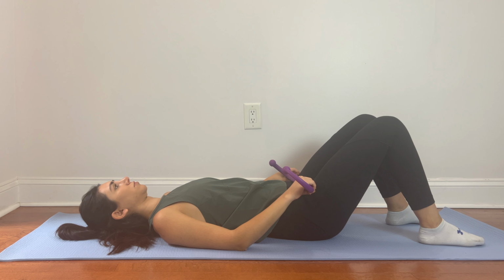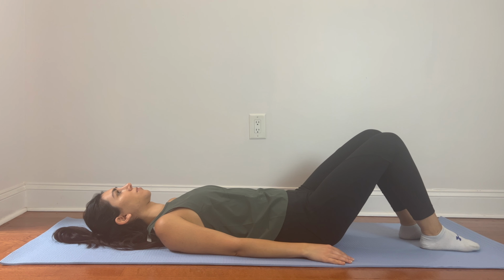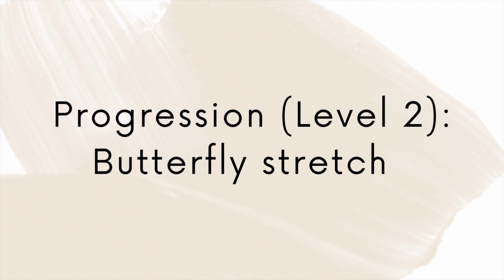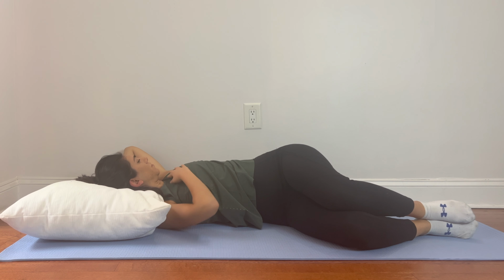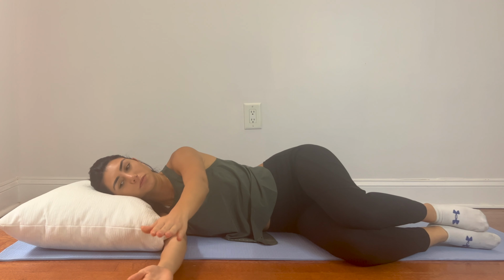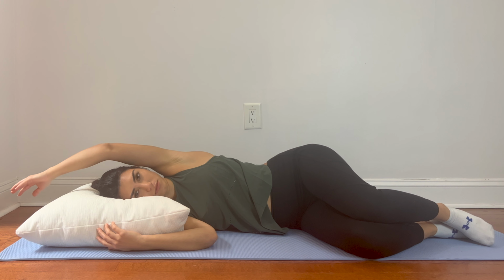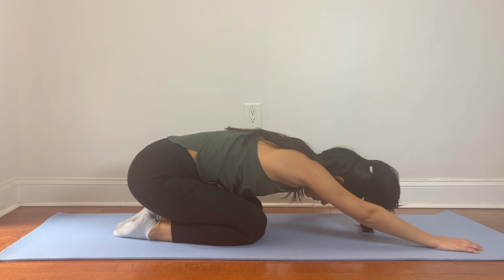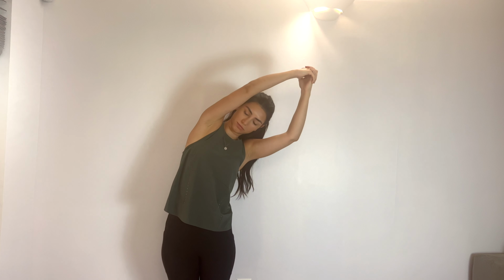Top Stretches to Improve Flexibility After Breast/Chest Radiation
Radiation treatment for breast cancer can result in tightness and stiffness around the shoulder, chest, and breast during or after treatment.  When your muscles and skin is stiff, it can cause pain, postural changes, and difficulty moving your arm  in severe cases.

In this video, I will show you stretches, with their progressions, that are essential for radiation caused tightness. You can perform these stretches before, during, and/or after radiation treatment. However, it is best if you can start a stretching routine prior to your treatment as that will give you a head start and minimize the severity of the side effects.

Here is a few things to keep in mind:
- Focus on very mild stretching, If your skin is sensitive due to radiation. The goal in this stage should be maintaining your flexibility while protecting your skin. You can start with 5-10 second holds (or what’s comfortable for you).
- Progress each exercise by increasing the hold times before progressing the exercise itself.
- All stretches can be performed for 3 sets, up to 2-3 times a day.

Please note that CancerFitness cannot respond to personal medical questions. If you have questions regarding your own specific situation, please ask your doctor or healthcare team. If you choose to use this video program without prior consent of your physician, you are agreeing to accept full responsibility for your decisions and agreeing to indemnify and hold harmless CancerFitness, its instructors, agents, employees, officers, members, shareholders, contractors and any affiliated companies from any liability with respect to any injury or illness to you or your property arising out of or connected with your use of this video program or information contained within this video program, as well CancerFitness’s other video programs and information. Users waive all claims against CancerFitness, its instructors, agents, employees, officers, members, shareholders, contractors and any affiliated companies partners of individually or otherwise, for any and all injuries, claims or damages arising from the use of this video program.
Exercise is not without its risks and this or any other exercise program many result in injury. As with any exercise program, if at any point during your workout you begin to feel faint, dizzy or have physical discomfort, you should stop immediately and consult a medical professional. You should rely on your own review, inquiry and assessment as to the accuracy of any information made available within this video program or via any CancerFitness website.
CancerFitness reserves the right to update or change information contained in this video program and other CancerFitness video programs. CancerFitness is not responsible for information appearing at hyperlinks.